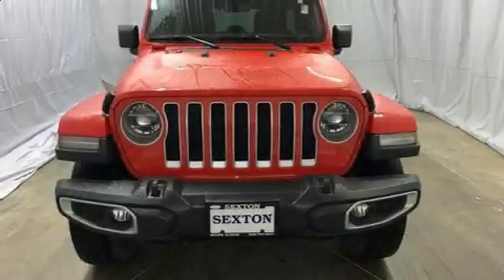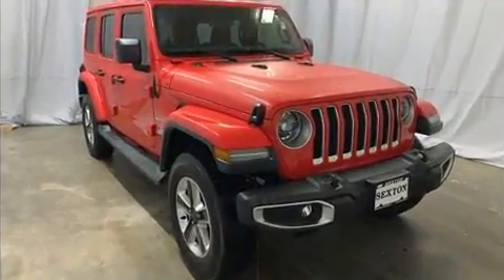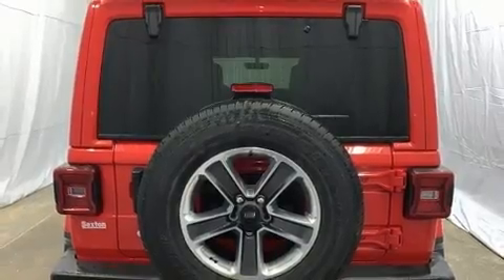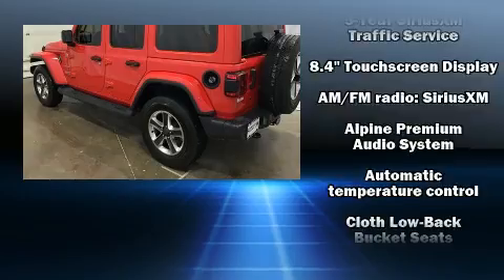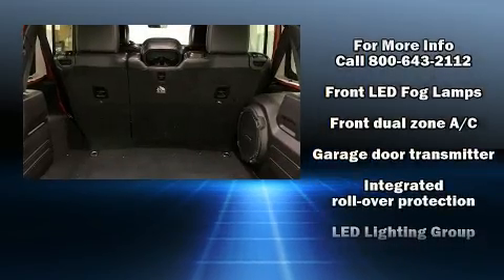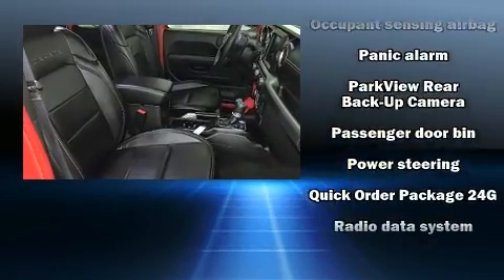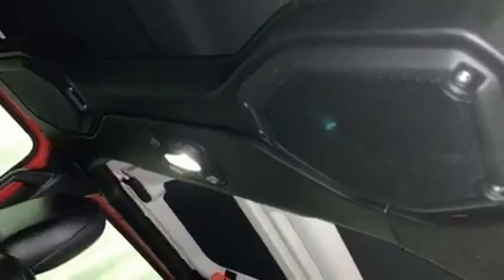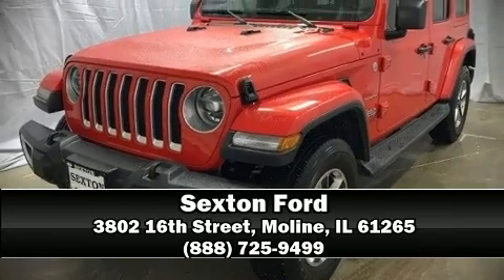2018 Jeep Wrangler Unlimited Sahara in Moline, IL 61265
Sexton Ford
3802 16th Street

Load your family into the 2018 Jeep Wrangler. With fewer than 25,000 miles on the odometer, this 4 door sport utility vehicle prioritizes comfort, safety and convenience. Top features include front fog lights, 1-touch window functionality, a built-in garage door transmitter, a trip computer, front bucket seats, tilt and telescoping steering wheel, skid plates, and cruise control. Jeep also prioritized safety and security with features such as: dual front impact airbags, front side impact airbags, traction control, a panic alarm, and 4 wheel disc brakes with ABS. Brake assist technology provides extra pressure when applying the brakes. Our experienced sales staff is eager to share its knowledge and enthusiasm with you. We'd be happy to answer any questions that you may have.